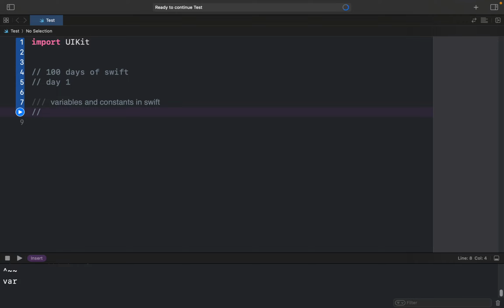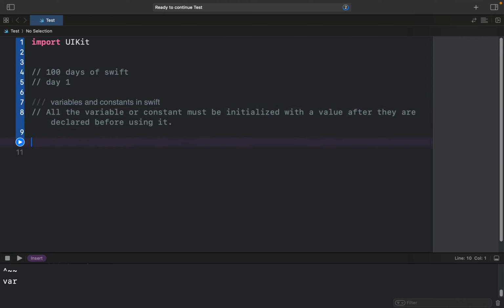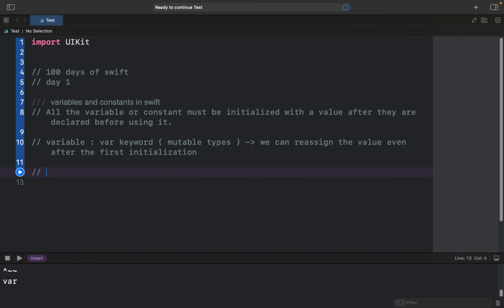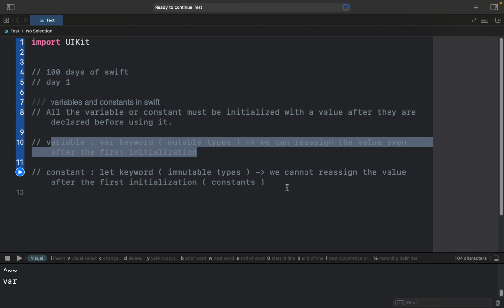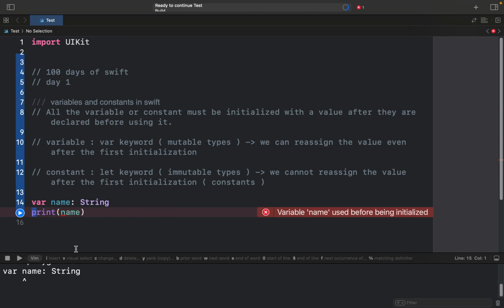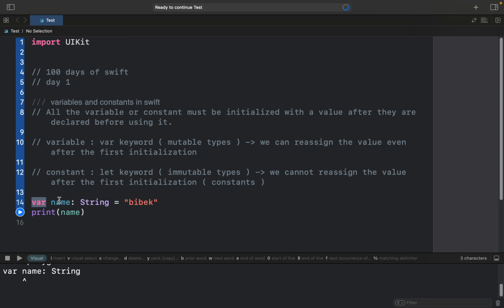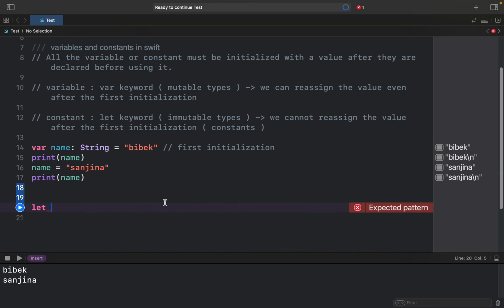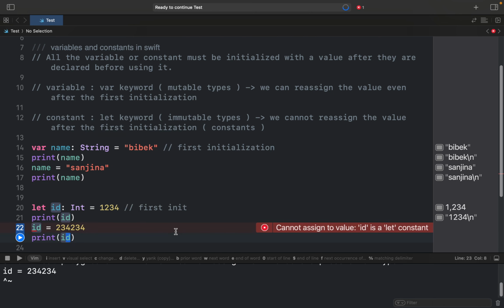"Swift Programming: Mastering Variables and Constants in Day 1!"